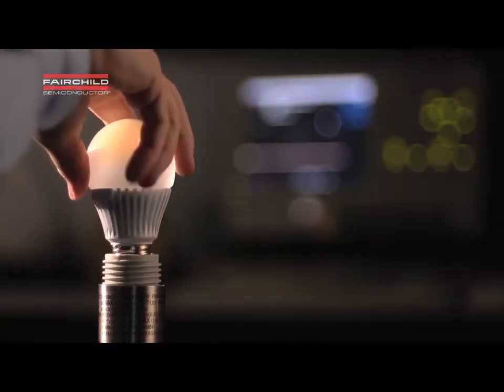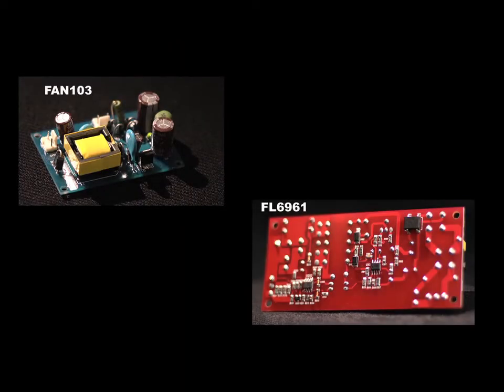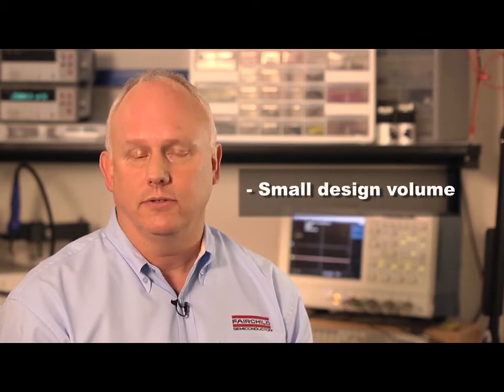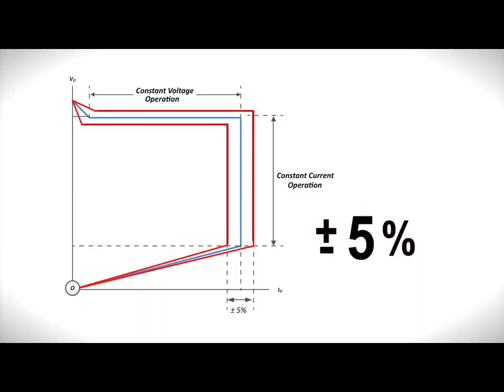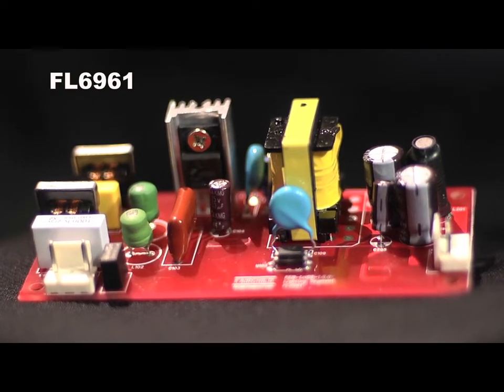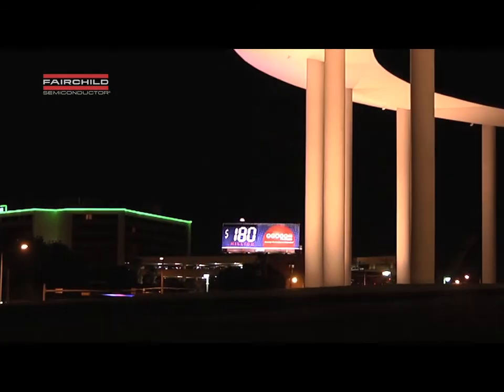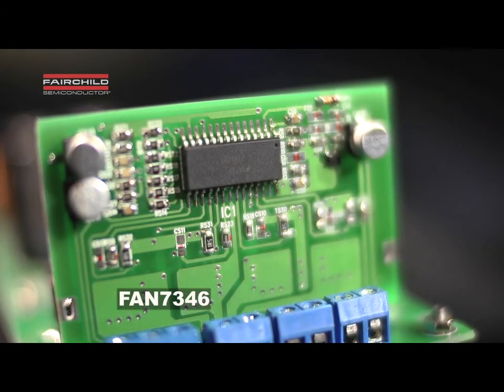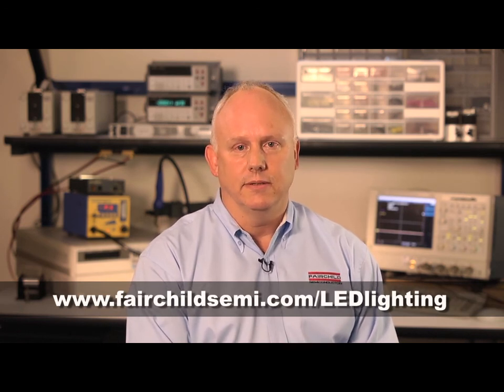LED Lighting Total Solutions Video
Simplify design complexity and increase your energy efficiency in limited PCB space with Fairchild's low-, mid- and high- power LED Lighting solutions. Our solutions provide high power factor correction (PFC), energy-efficiency & low total harmonic distortion.  Benefits to your design include an extended system life, reduced lifetime costs, and ability to meet the most stringent global energy regulations.